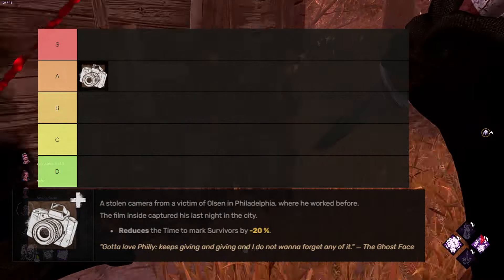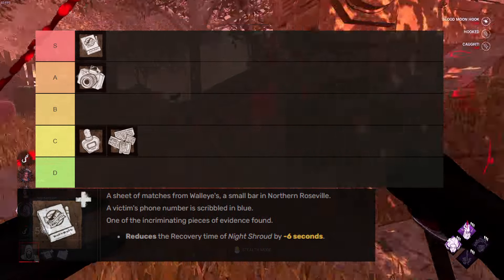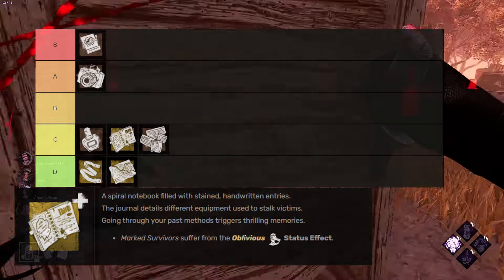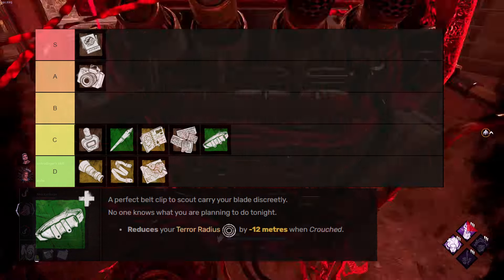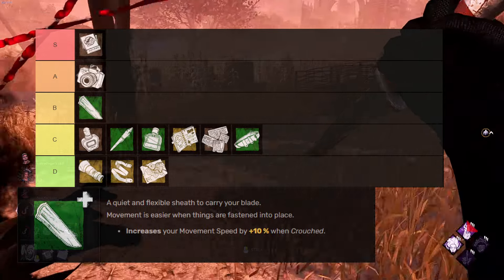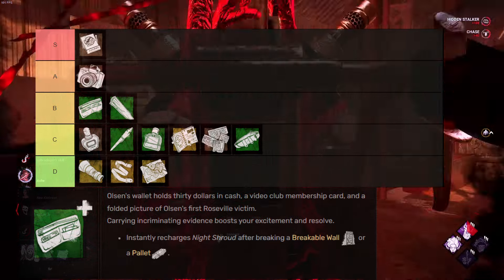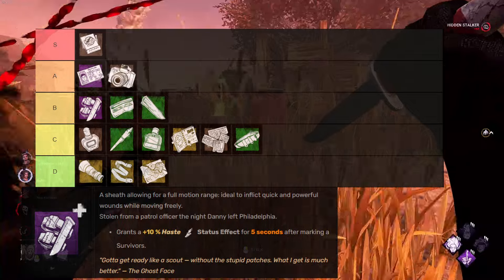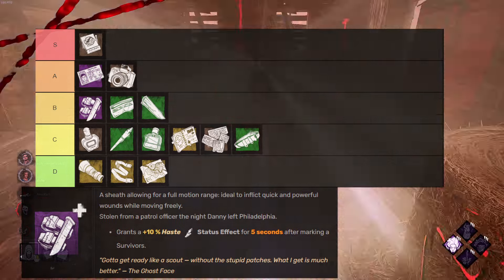Definitive Ghostface Addon Tier List v7.6.0 | Dead by Daylight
An 8k hour GF mains ranking of all the addons in the current patch.